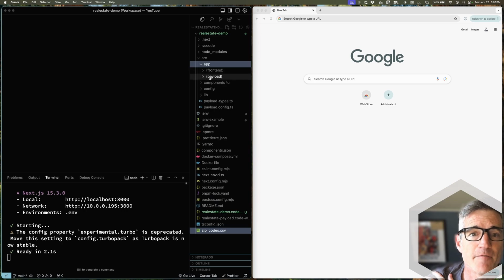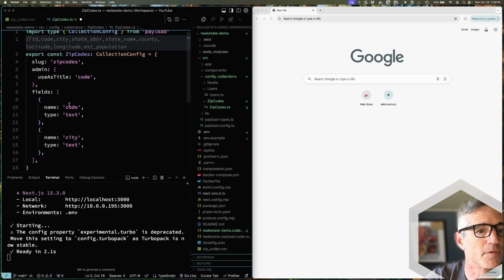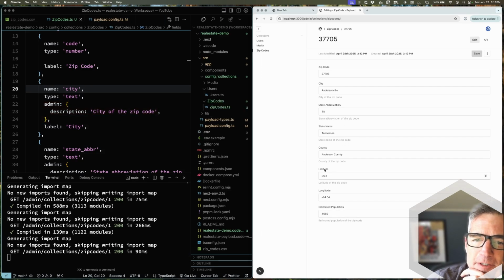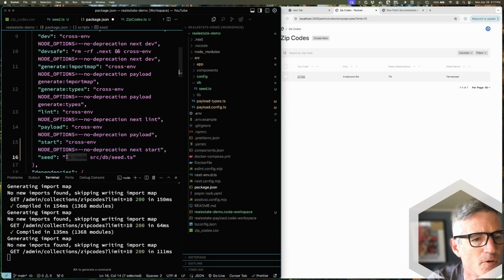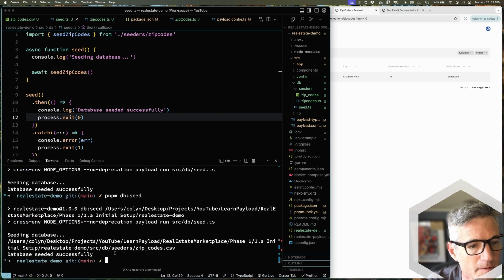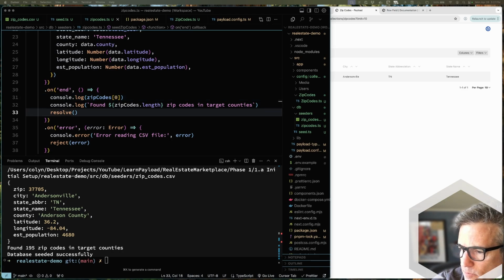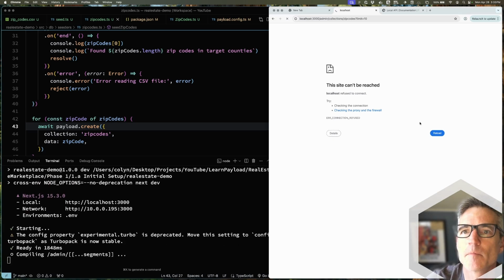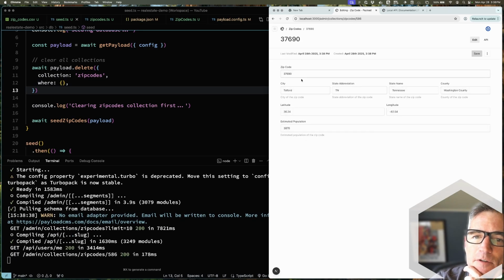Part 2: Our First Collection - Build a Real Estate Marketplace with NextJS and Payload CMS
In this video, we create our first collection - ZipCodes. Since zip codes are a required dependency to create properties, we need to create - and seed - them first. I show you how to set up the collection and then how to create a seeder to import them from a CSV file.

In this series, we will be building a fictitious real estate listings marketplace with Payload CMS. I am calling it TennHomes, which is an agency that supports home buyers and sellers in the East Tennessee area. I have designed, coded, and styled the homepage but have not integrating anything deeper than that, just a static page with placeholder text. In this series, I will be taking you through step-by-step how a senior developer would normally plan a big project like this.

Project Repo (WIP of course)
There is a lot of stuff in this repo that I have not discussed yet but will in future videos, particularly about authentication.